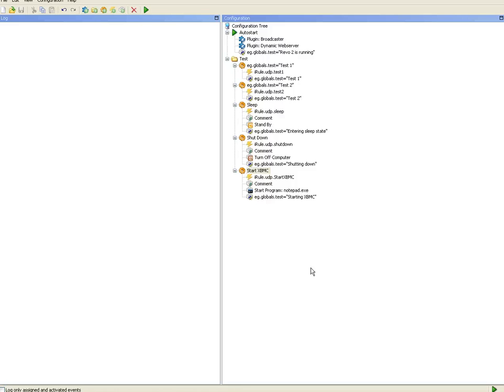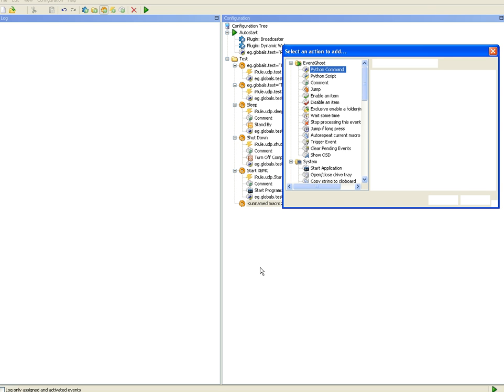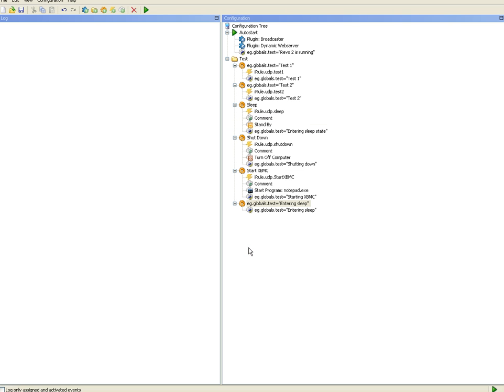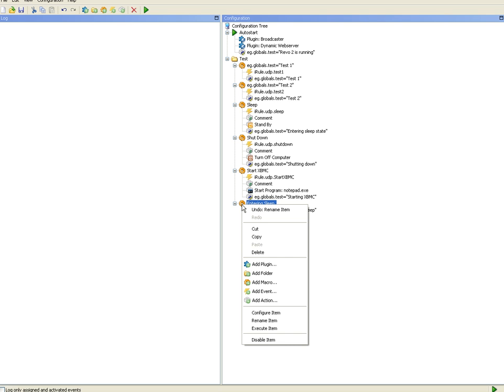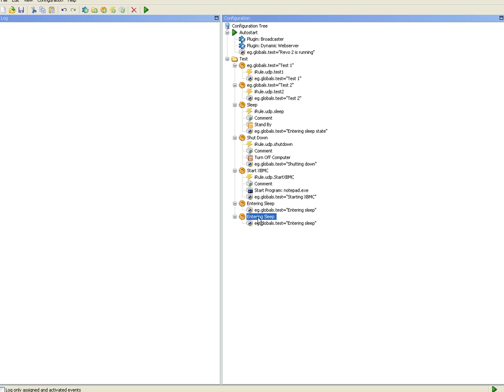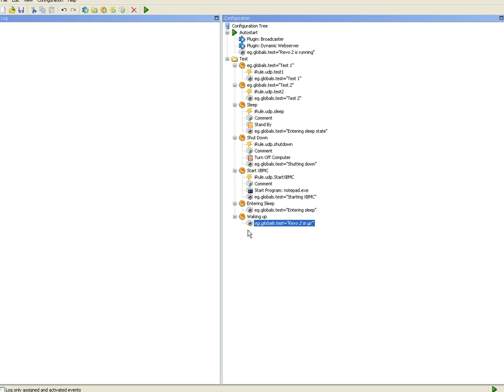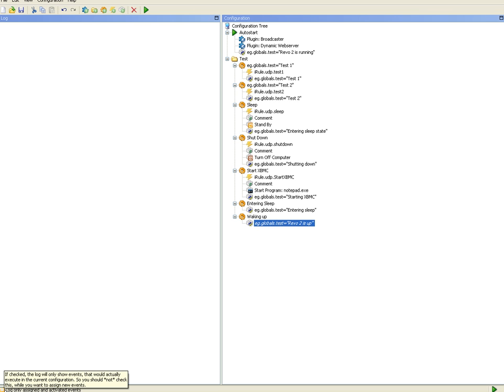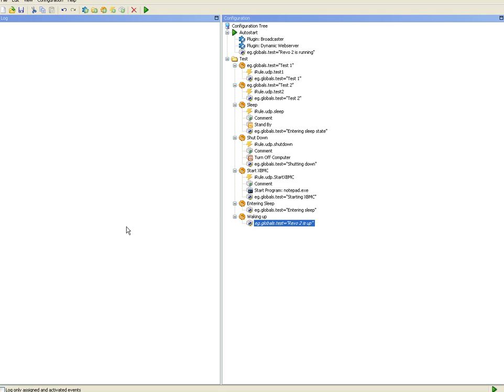HTPC control from iRule using EventGhost, part 3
Controlling the power state of your HTPC from iRule using EventGhost, part 3